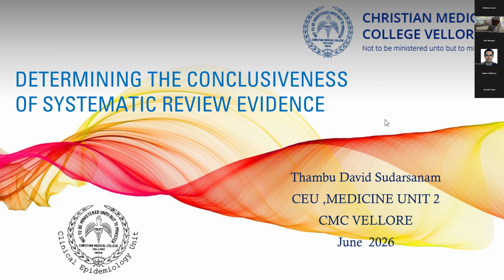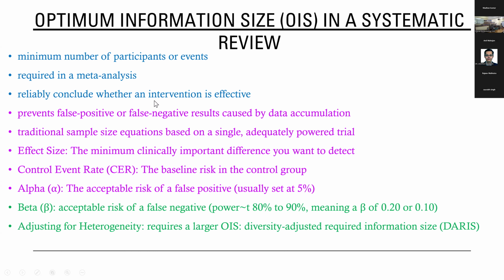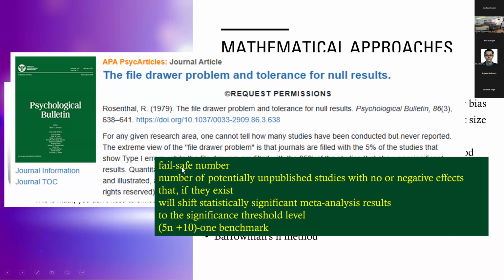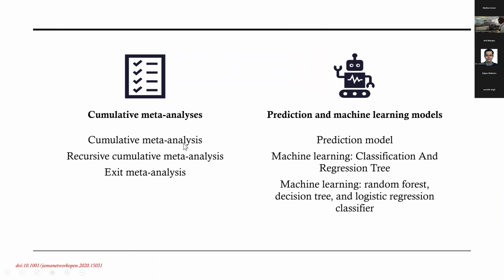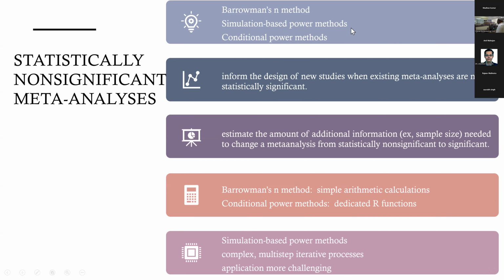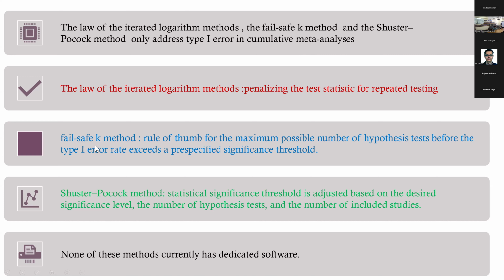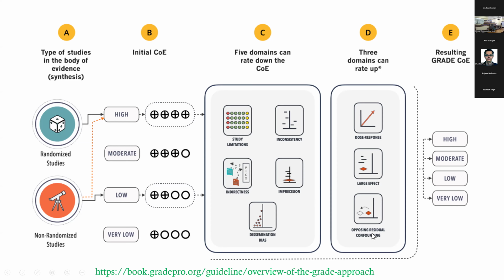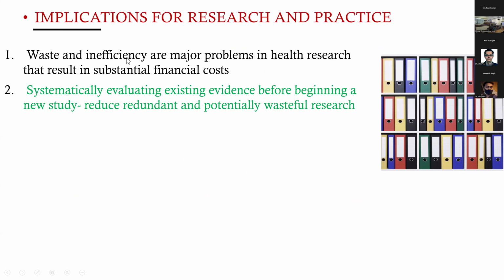CONCLUSIVENESS OF SYSTEMATIC REVIEW EVIDENCE _DR. THAMBU DAVID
TOPIC : CONCLUSIVENESS OF SYSTEMATIC REVIEW EVIDENCE
SPEAKER : DR. THAMBU DAVID (Senior Professor - General Medicine )
DATE : JUNE 06, 2026
VENUE : CEU, CMC VELLORE